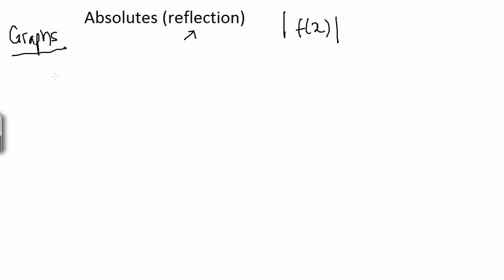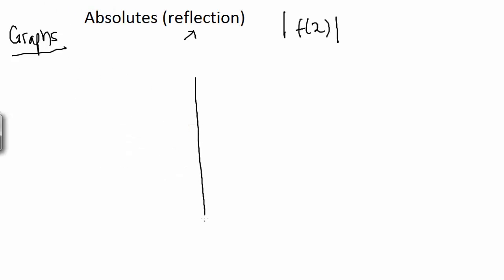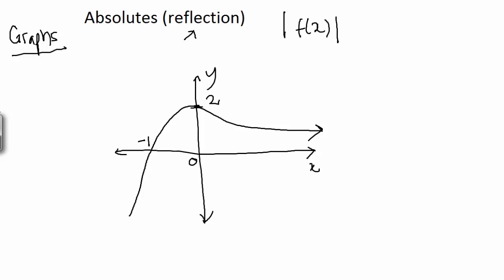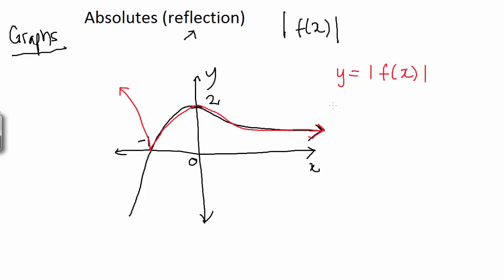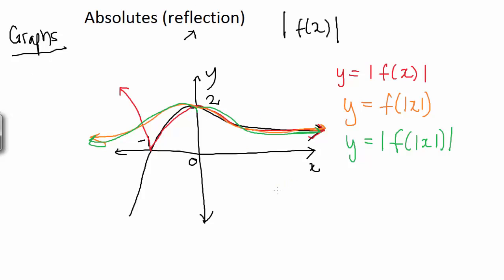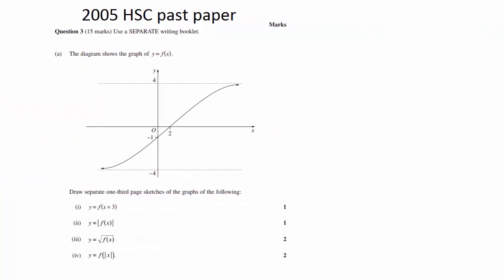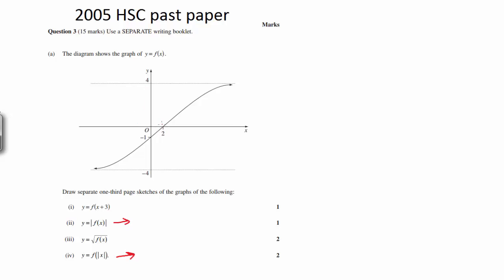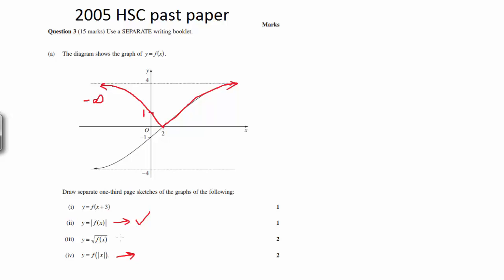4U HSC Mathematics Extension 2 - Graphs P1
All you need to know regarding Absolutes in 4U HSC Maths under Graphs.